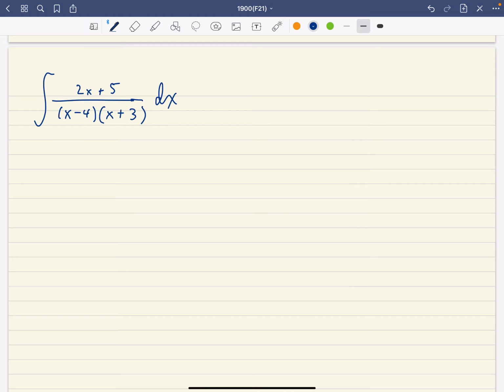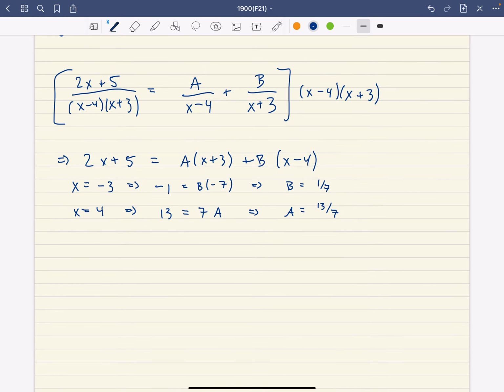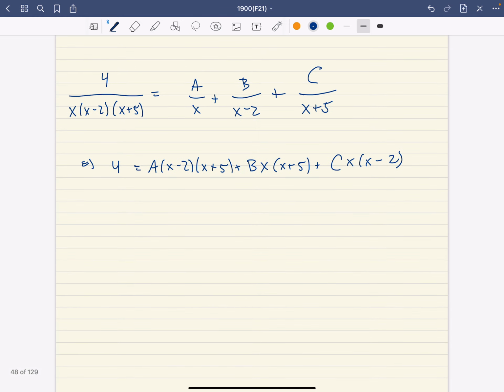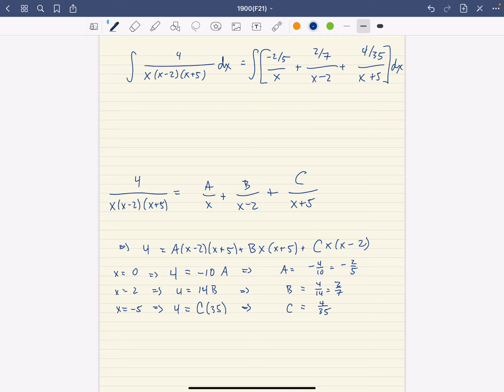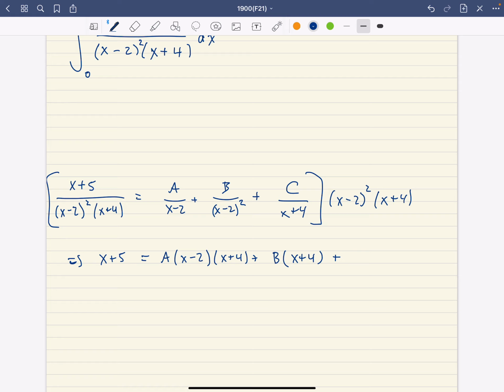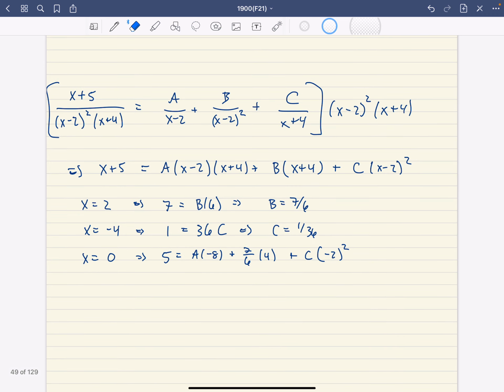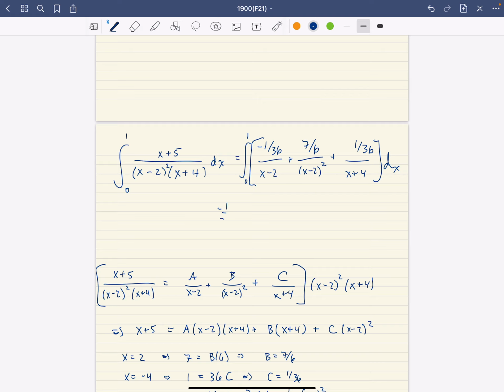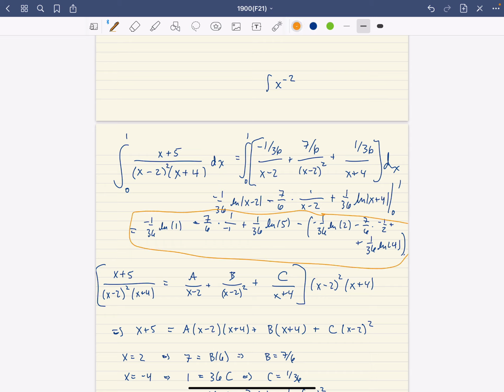Section 7.4: Partial Fraction Decomposition Examples